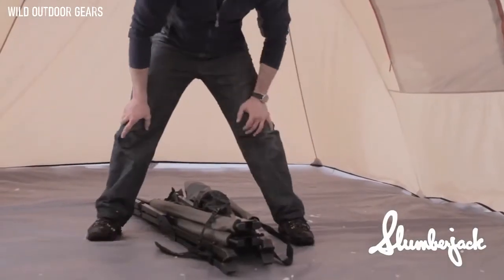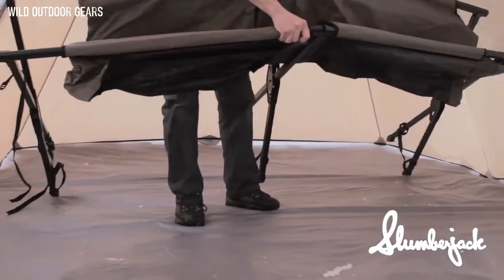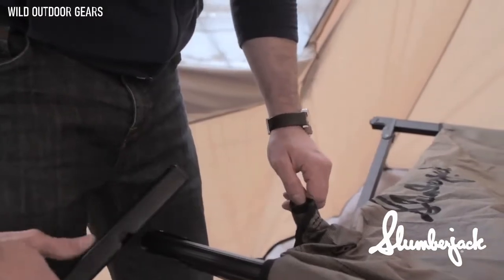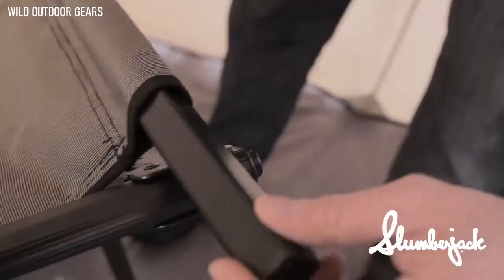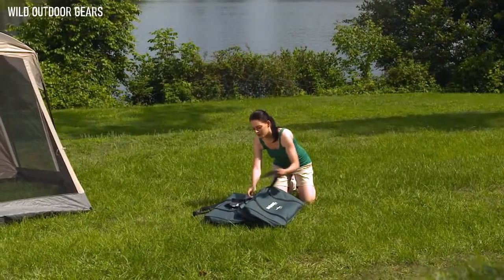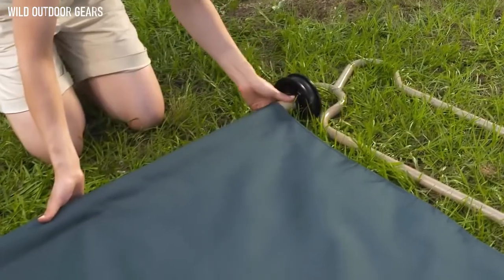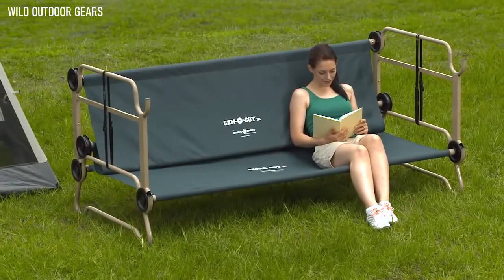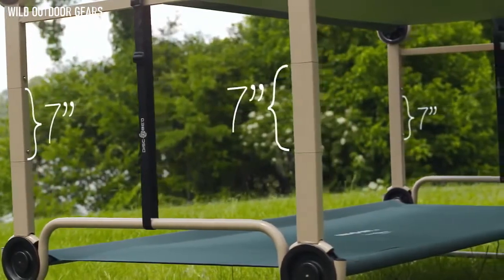Top 5 Camping Cots for Heavy People